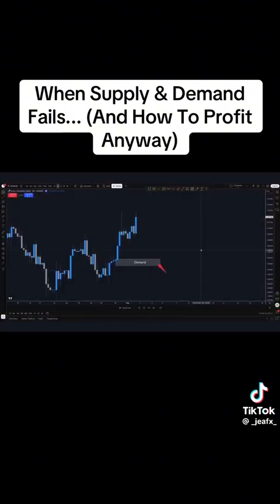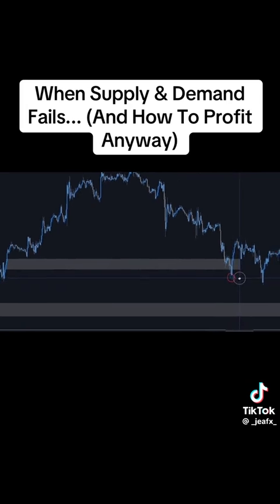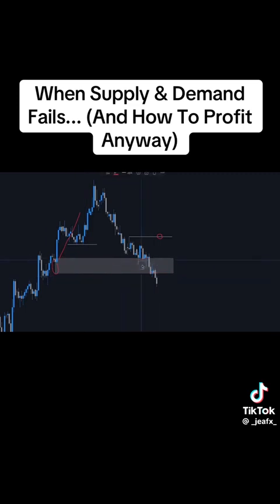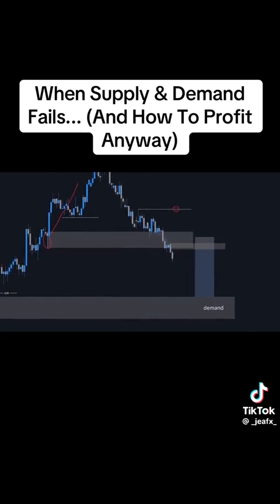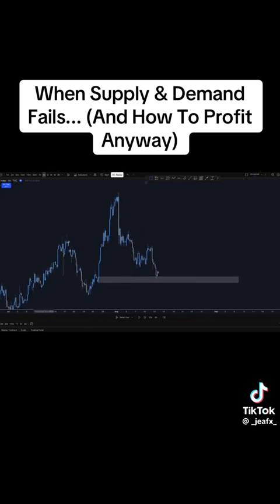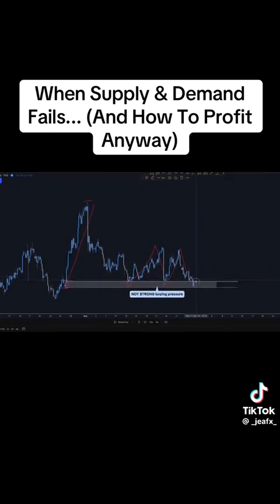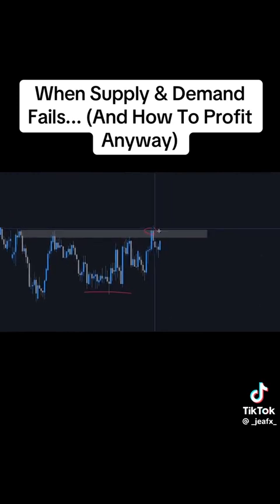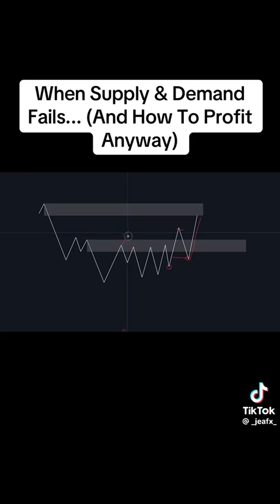this is the only what you need to quit your job to full time trader#sniperentry